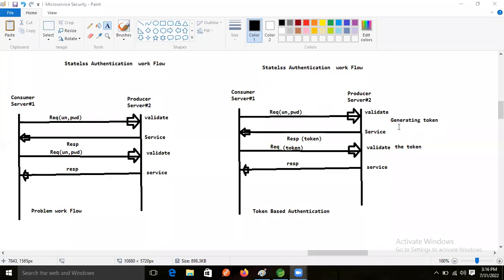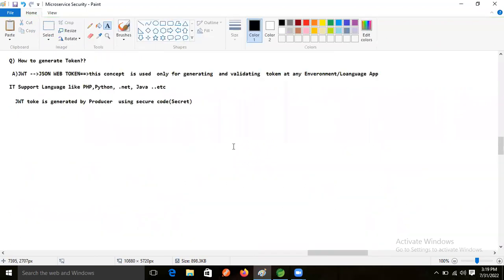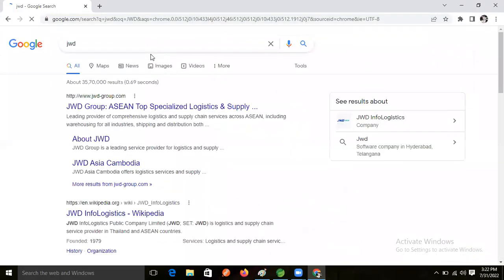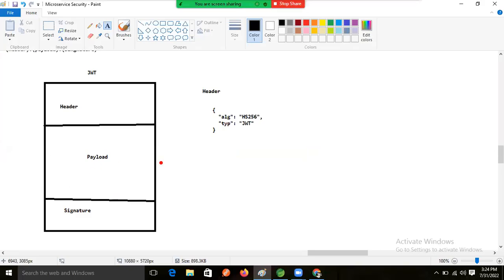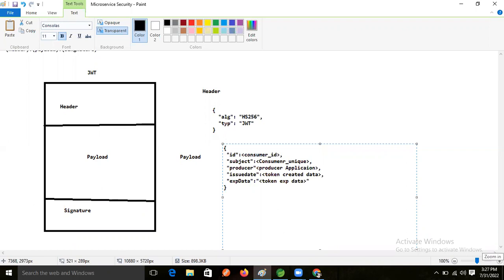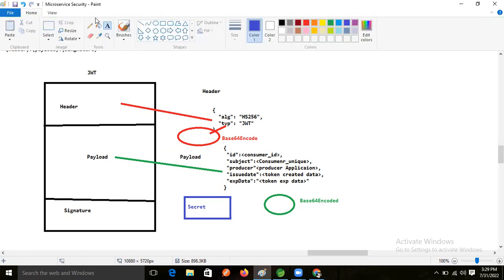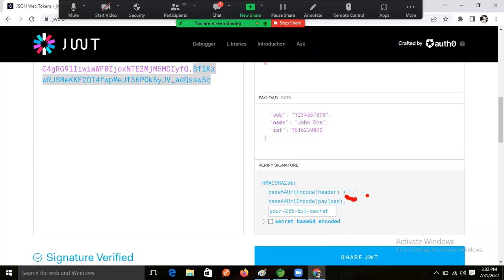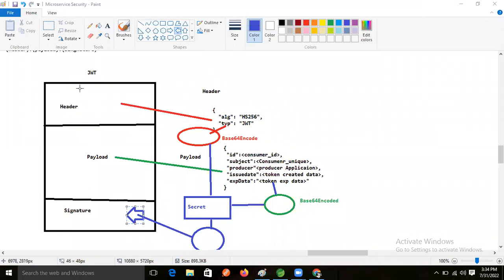Microservice I Http Stateless and Stateful Service I JWT Token I Session 141 II by Mr Ravikant Sir